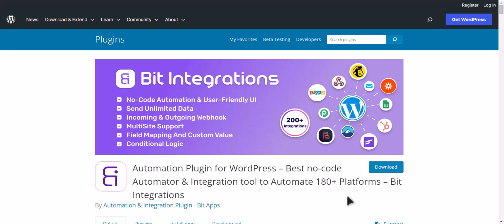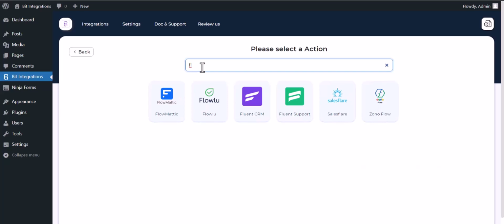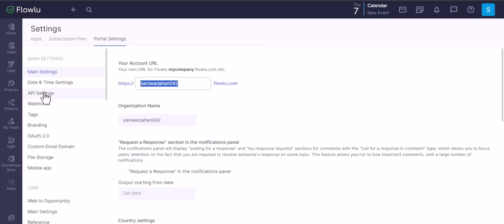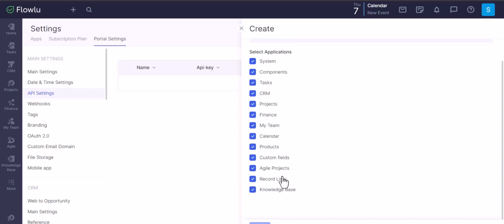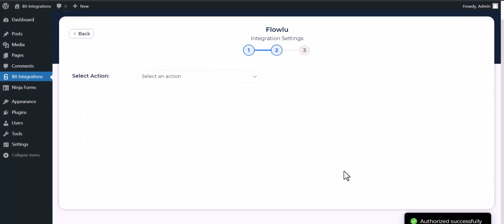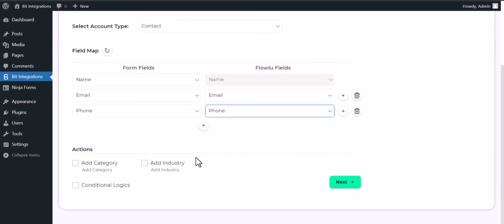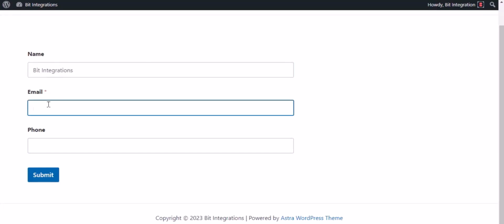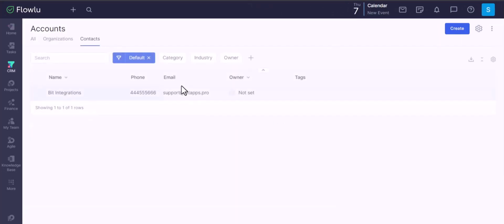Integrating MetForm with Flowlu | Step-by-Step Tutorial | Bit Integrations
🔗 Dive into our comprehensive tutorial to streamline your appointment scheduling! Learn how to seamlessly integrate MetForm with Flowlu using the Bit Integrations WordPress plugin. Bid farewell to scheduling hassles and welcome automated workflows for efficient appointment management.

Key Highlights:
✅ Step-by-step guide for integrating MetForm with Flowlu using Bit Integrations for WordPress.
✅ Enhance your workflow with seamless appointment synchronization between MetForm and Flowlu.